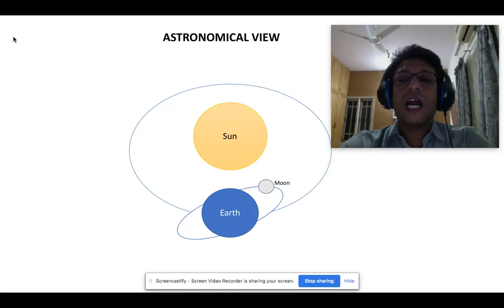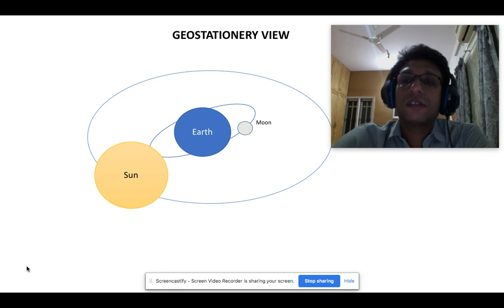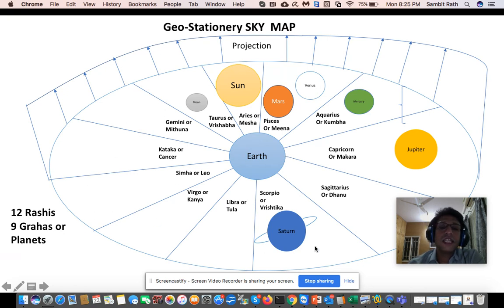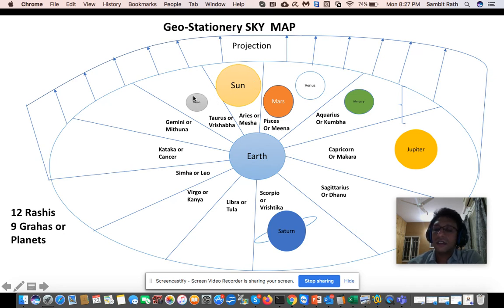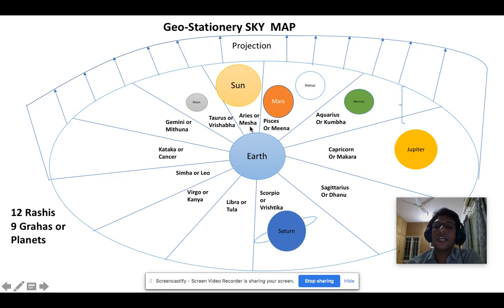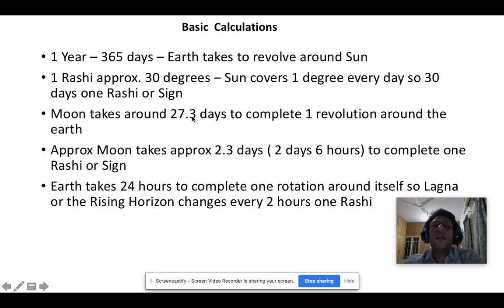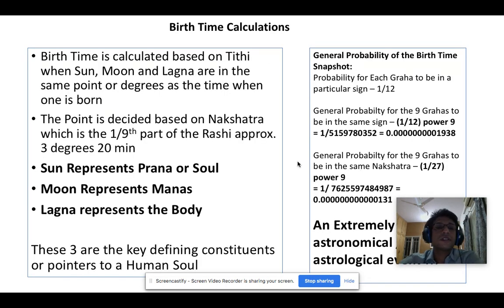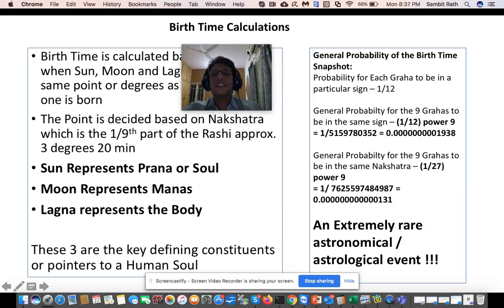Understanding Birth Time Calculations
Jai Shri Ganesha
Jai Shri Jagannath

In this video I am going to a bit detail about birth time calculations and what are the fundamental principles and the mathematical calculations behind the same. This would provide the necessary understanding to people about the fundamental principles of Astrology

Jai Shri Ram